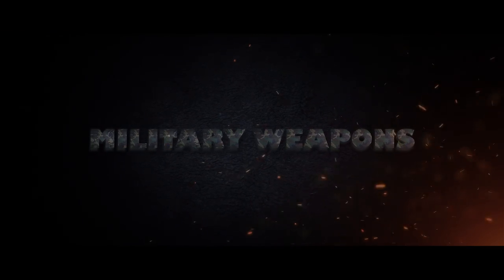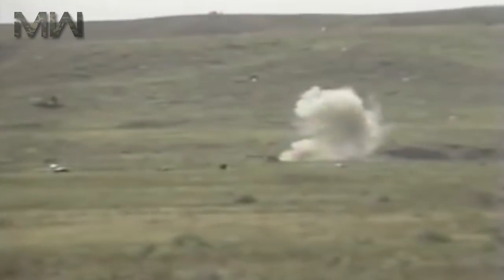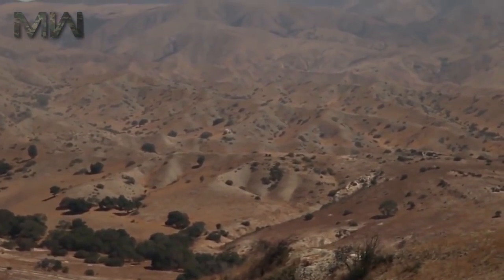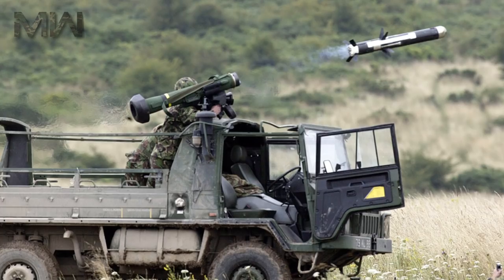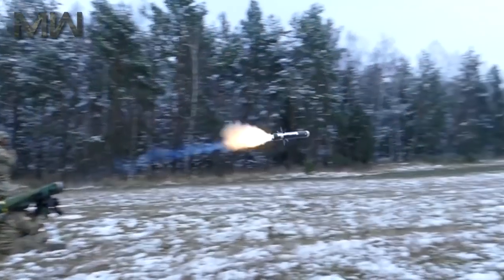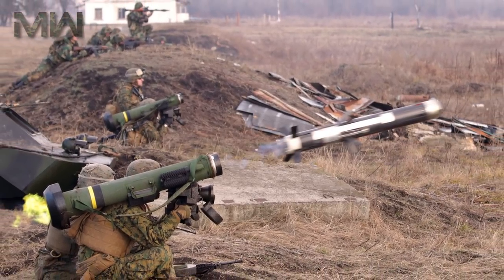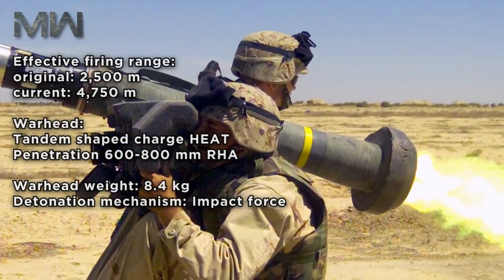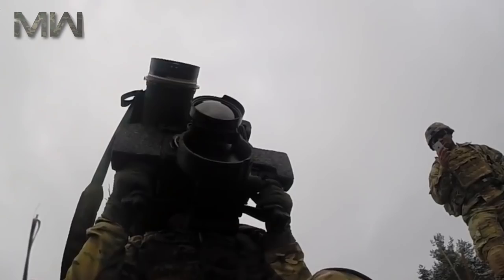FGM-148 Javelin: US Anti-Tank Missile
The Javelin's HEAT warhead is capable of defeating modern tanks by attacking them from above, and is also useful against fortifications in a direct attack flight.
The FGM-148 Javelin is an American man-portable fire-and-forget anti-tank missile fielded to replace the M47 Dragon antitank Missile in US service. It uses an automatic infrared guidance that allows the user to seek cover immediately after launch, as opposed to wired guided systems, like the Dragon, where the user has to actively guide the weapon throughout the engagement.

Type: Anti-tank missile
Place of origin: United States

Wars:
Iraq War
War in Afghanistan
Operation Enduring Freedom (2001–2014)
Operation Iraqi Freedom / Operation New Dawn (20 March 2003 – 15 December 2011)
Syrian Civil War

Designer:
Texas Instruments and Martin Marietta
(now Raytheon and Lockheed Martin)

Designed: June 1989

Manufacturer:
Raytheon and Lockheed Martin

Unit cost: US $246,000 (FY2014) (FGM-148F)
Produced: 1996–present
No. built: 40,000

SPECIFICETIONS

Weight:
22.3 kg (carry weight)
Detachable CLU: 6.4 kg

Length:
Missile: 1.1 m
Launch tube: 1.2 m

Diameter:
Missile: 127 mm
Launch tube: 142 mm

Crew: 2

Effective firing range:
original: 2,500 m
current: 4,750 m

Warhead:
Tandem shaped charge HEAT
Penetration 600-800 mm RHA

Warhead weight: 8.4 kg
Detonation Mechanism: Impact force
Engine: Solid fuel rocket
Guidance System: infrared homing

Music Info:
"Dance And House Session 2 - Andreas Ericson belongs" and was used under license for the company Scalelab